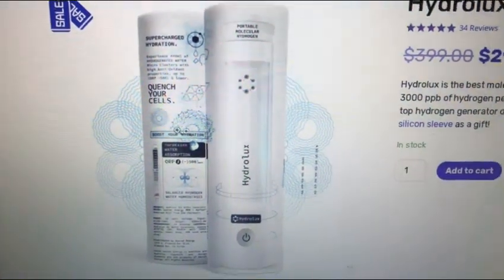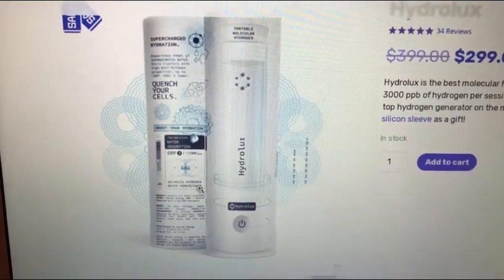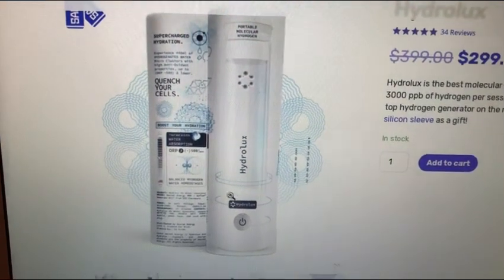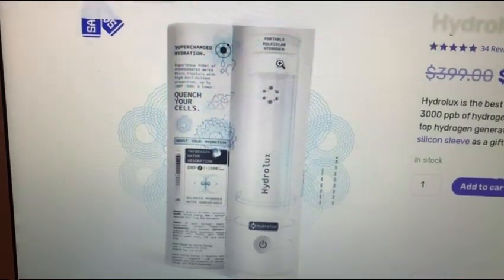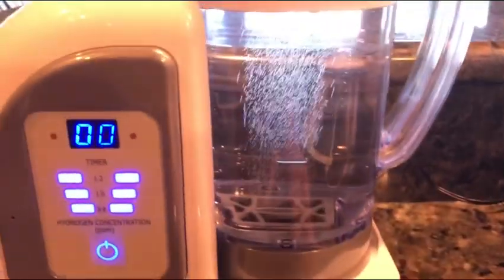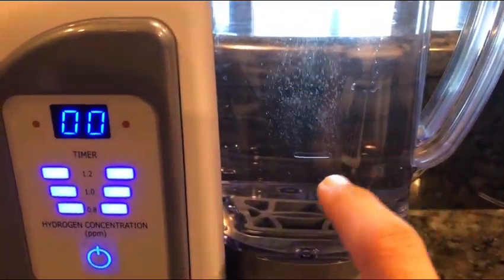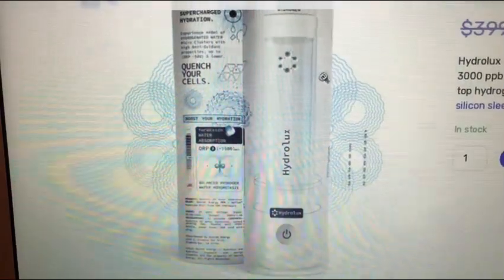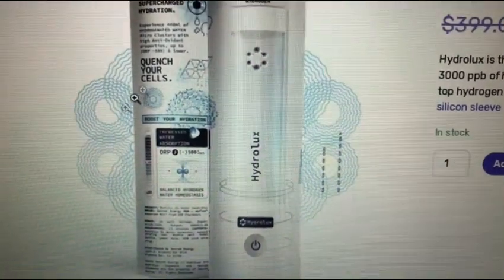#262 Review of hydrolux portable hydrogen bottle. H2 generator. Is it the best? Or not? Is it safe?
Hydrogen man has been asked by many on his opinions on the Hydrolux.  After extensive research, I share in the video all the important details about pressurizing hydrogen and if it will be of greater benefit, or is it all just a gimmick.